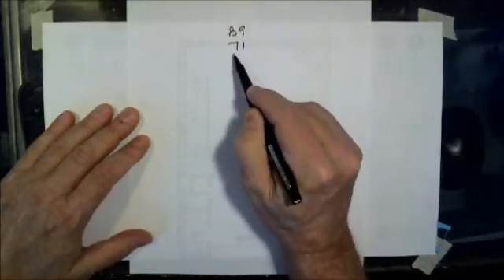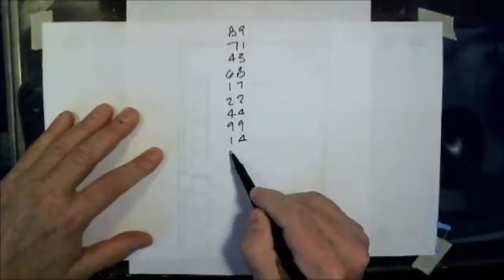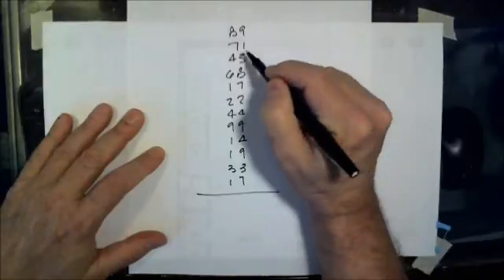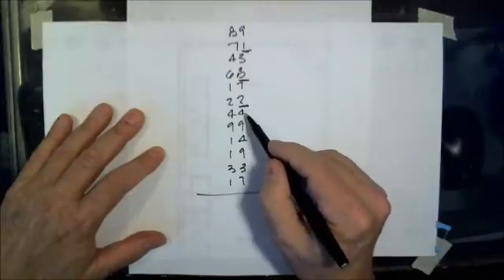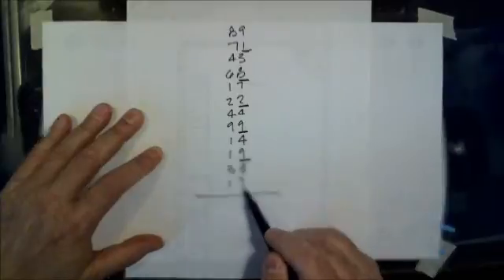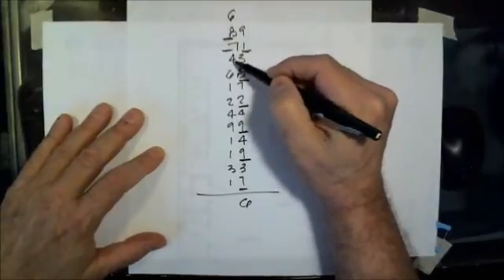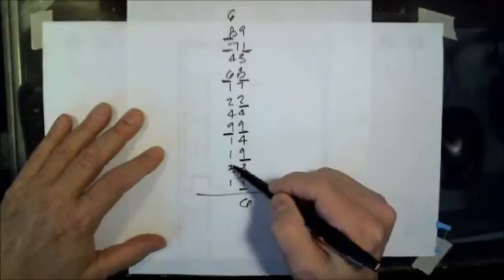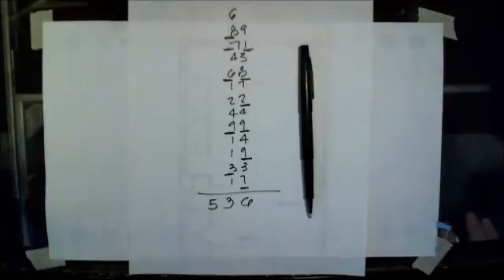ADDING LONG COLUMNS OF NUMBERS BY HAND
Quick and accurate trick for adding long columns of numbers.